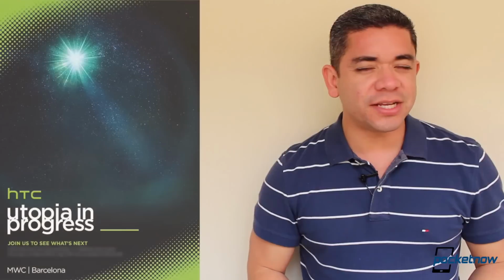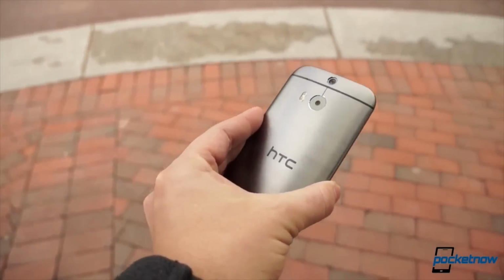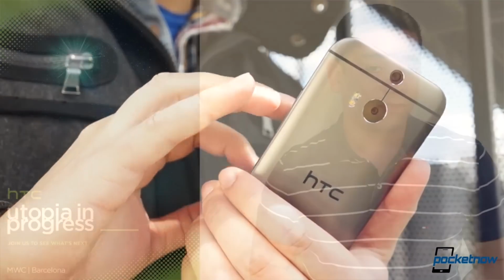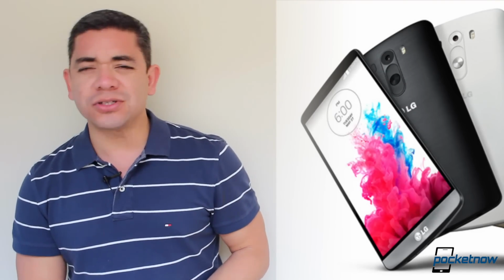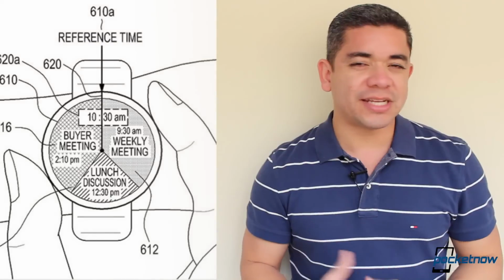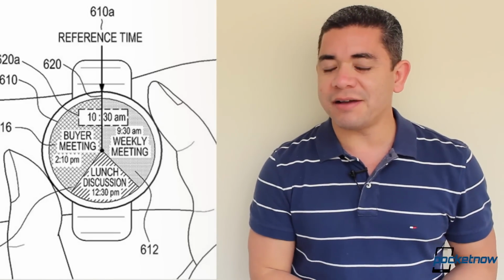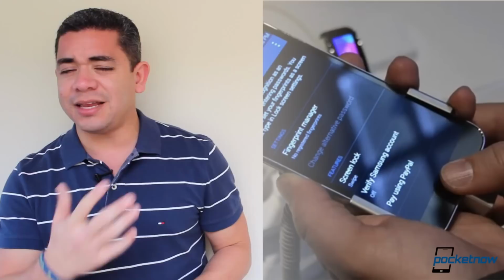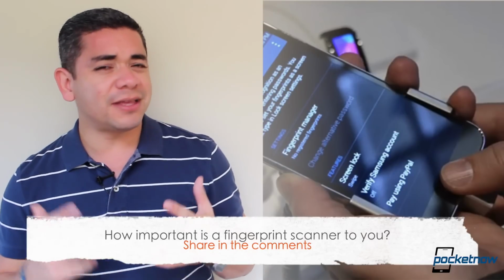Galaxy S6 improvements, Lumia Denim launch, Gear Round & more - Pocketnow Daily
Stories:
- Microsoft’s Lumia Denim update begins rollout /2015/01/16/microsoft-lumia-denim-rollout
- HTC MWC 2015 event invites go out for March 1 /2015/01/16/htc-mwc-2015
- LG G4 rumored specs sound about as high-end as you’d imagine /2015/01/15/lg-g4-spec-rumors
- Samsung round smartwatch may get a rotating bezel /2015/01/15/samsung-smartwatch-bezel
- Samsung Galaxy S6 may get new fingerprint scanner design /2015/01/16/galaxy-s6-fingerprint-scanner

Watch today's Pocketnow Daily as we talk about the Microsoft Lumia Denim launch, and the devices that will be receiving it. HTC follows as we learn more about the company's plans for MWC 2015. LG then takes the stage as we hear details on the LG G4 specifications. Samsung then shows us a new patent for a smarter way to build a round smartwatch. We end today's show talking about the Galaxy S6 and some rumored improvements to features like fingerprint scanning.